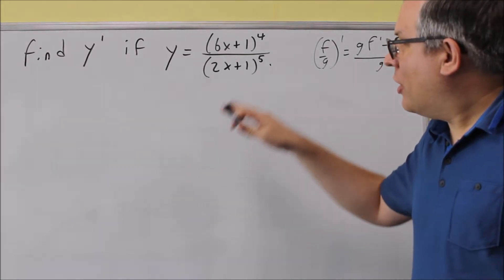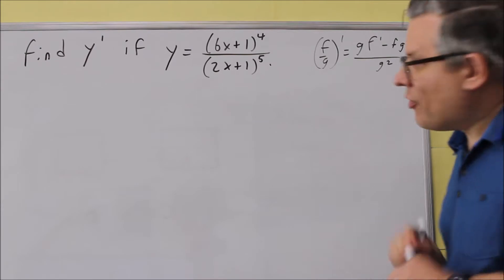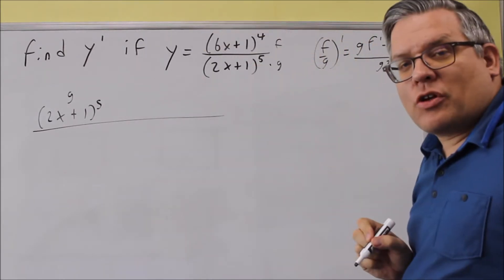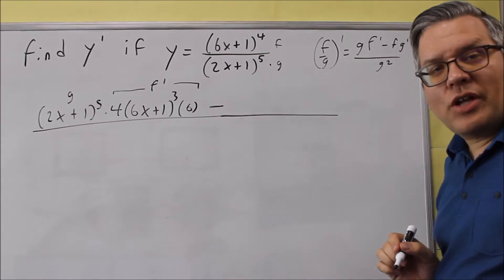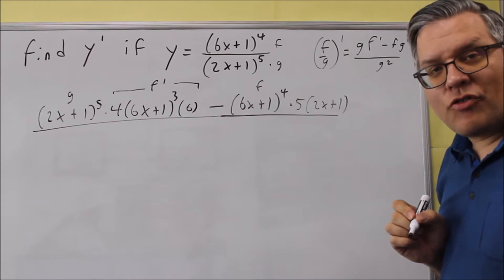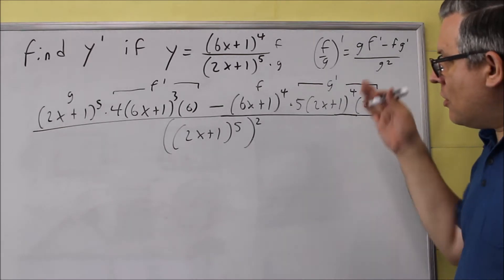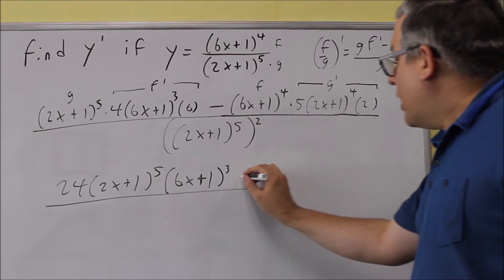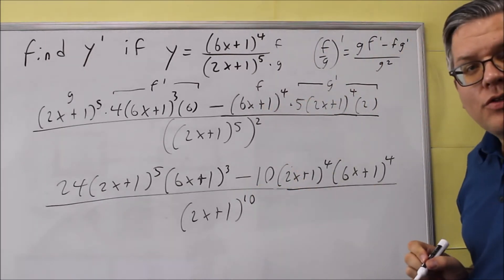Finding the Derivative of a Rational Function Using the Chain Rule